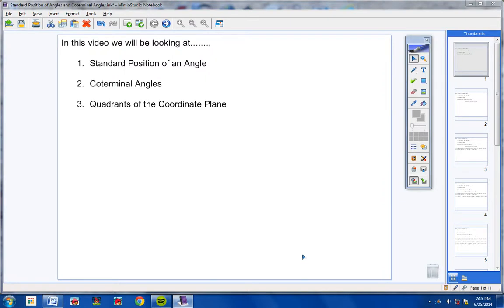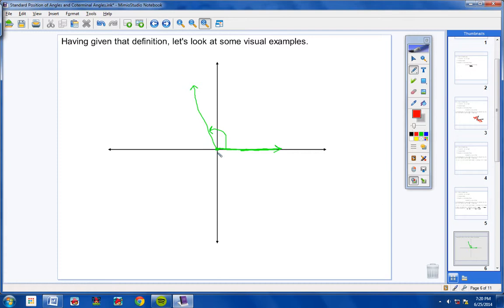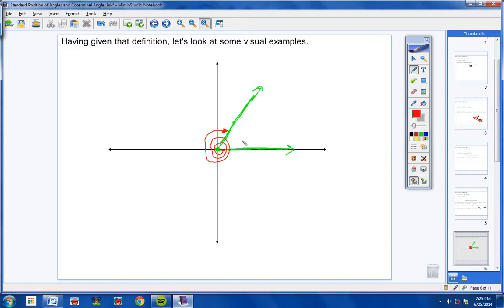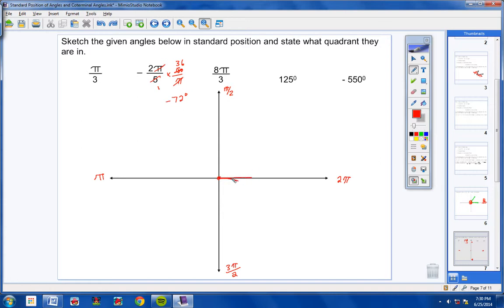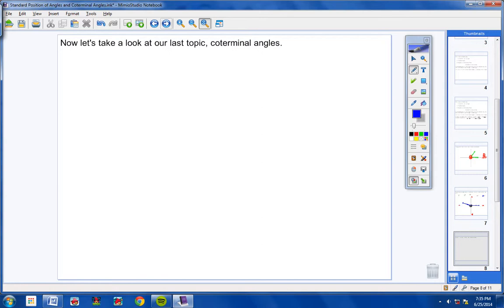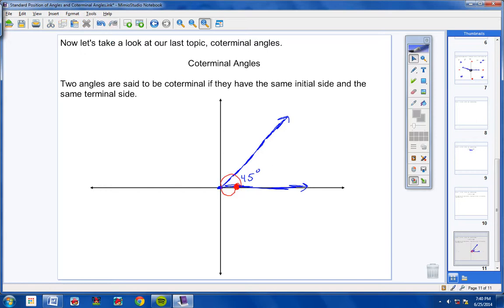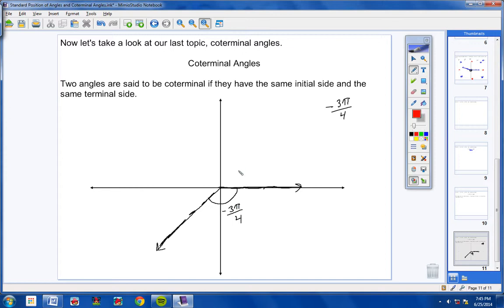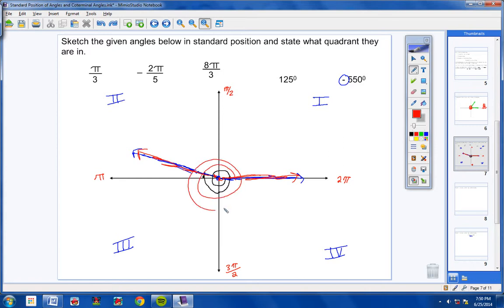Standard Position of Angles and Coterminal Angles